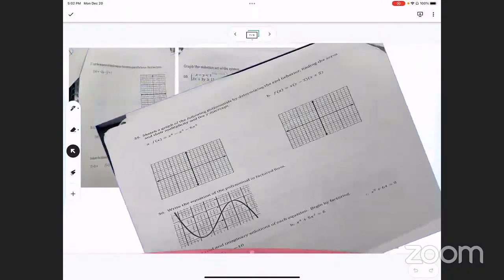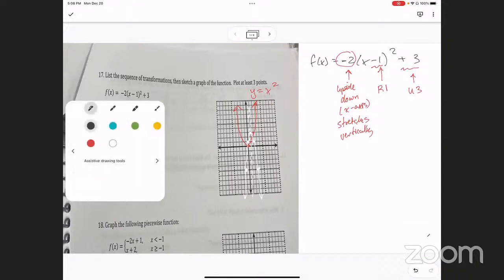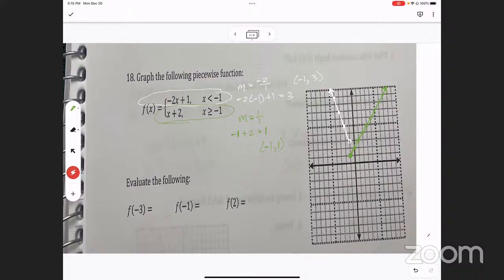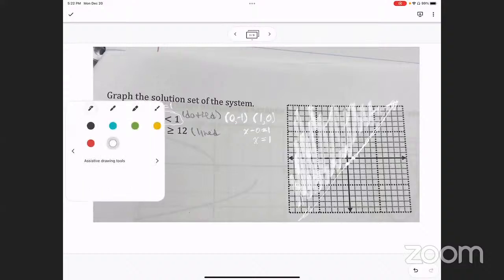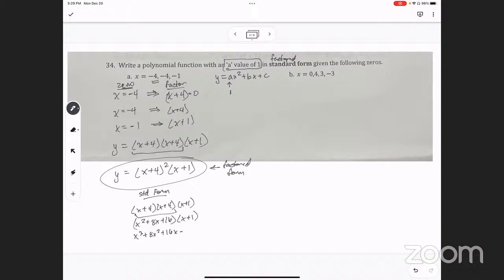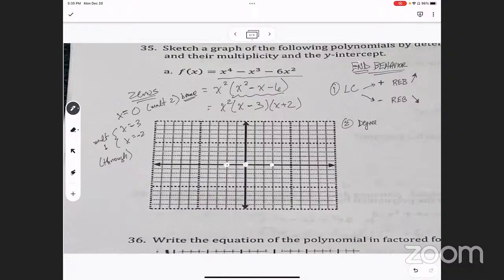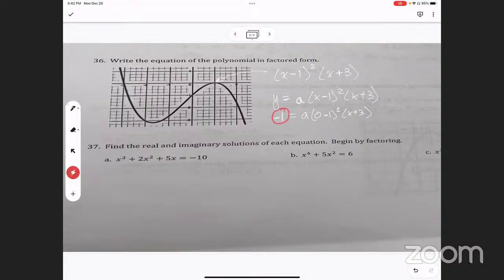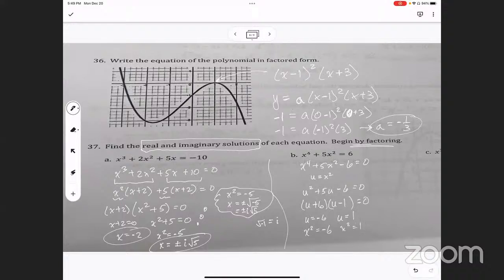A2T Midterm review